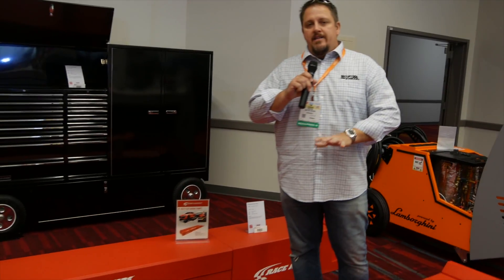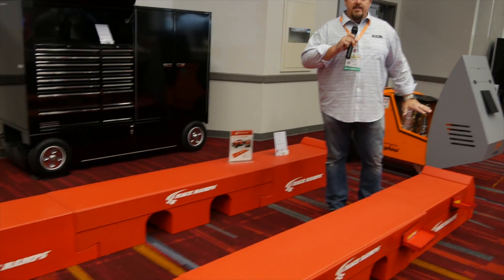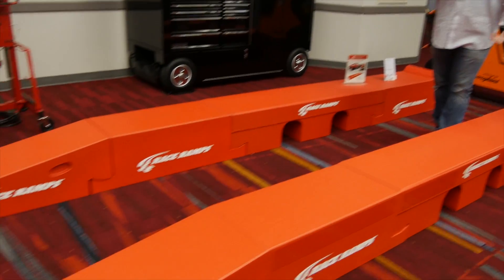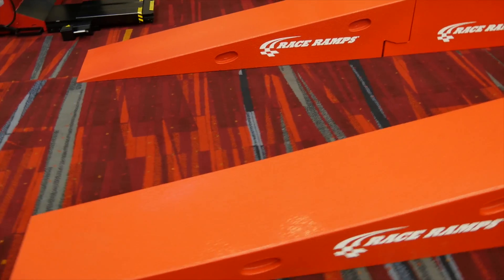Race Ramps Modular Car Ramp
We checked out the modular, solid Race Ramps at the 2016 SEMA Show in Las Vegas. These car ramps seem perfect for low-to-the-ground vehicles or any situation where you need to get your car off the ground a bit to do work or even just display it. Good for oil changes, loading it into a trailer, or even getting down to shine the wheels. The added bonus is they won't scuff your floor.